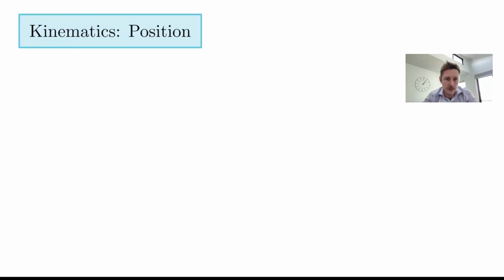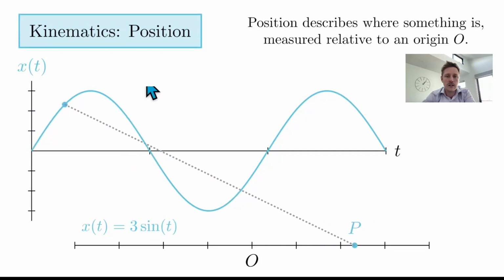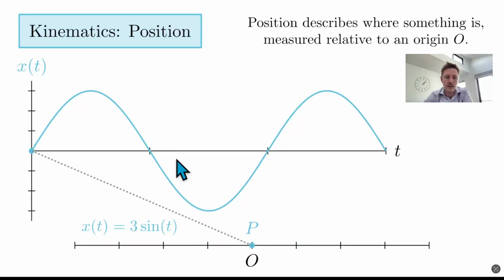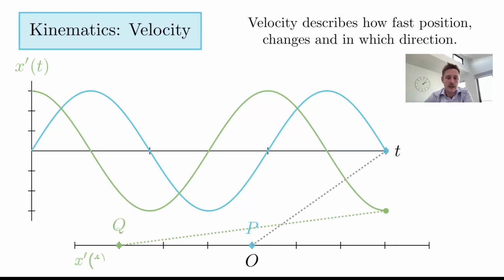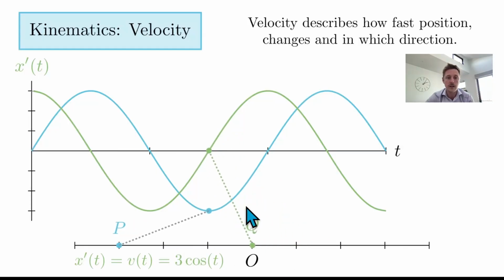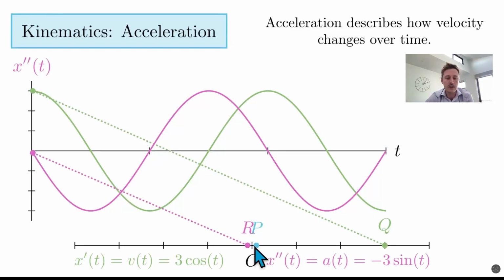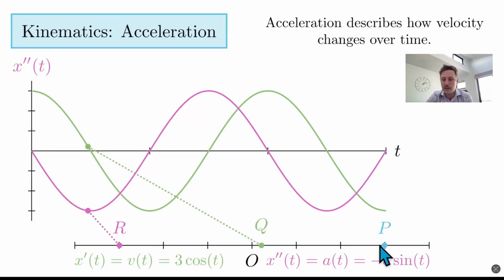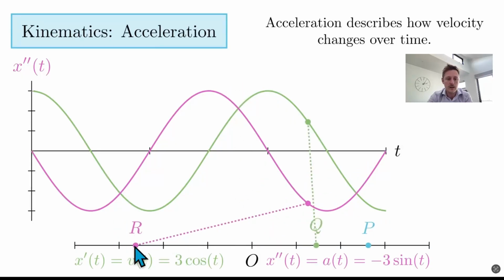VCE SM3&4: Intro to Kinematics (Lect. 52/95)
I should have mentioned this..."A particle is decelerating when
velocity and acceleration have opposite signs"

00:00: Inspirational Quote(?)
00:34: Full Overview of Kinematics
01:55: Position Explained
03:24: Velocity Explained
05:23: Acceleration Explained
08:44: Shameless Self Promotion